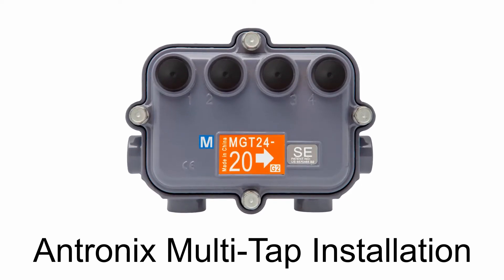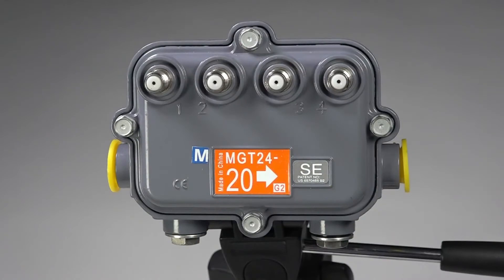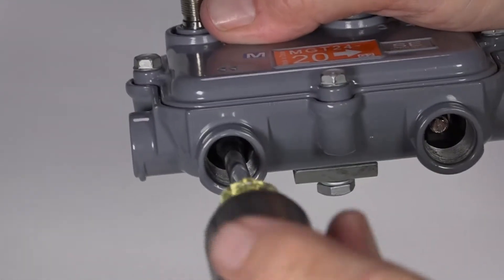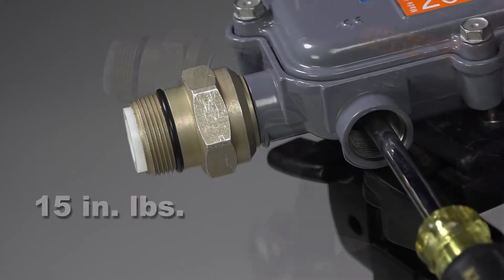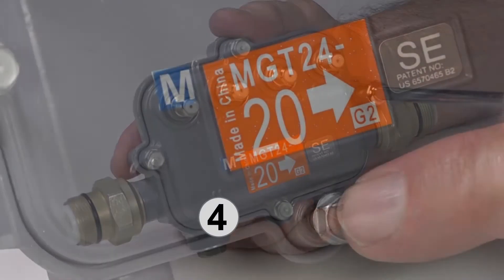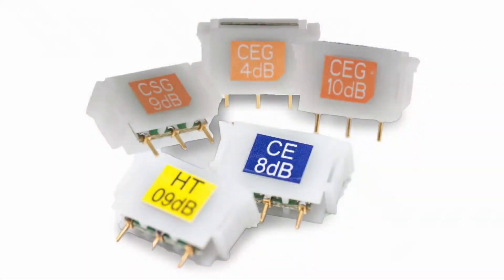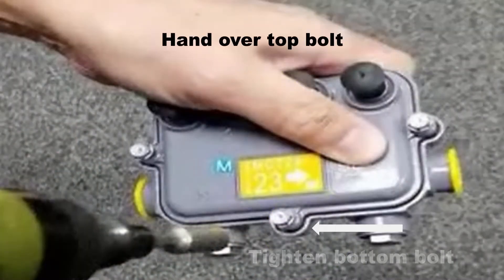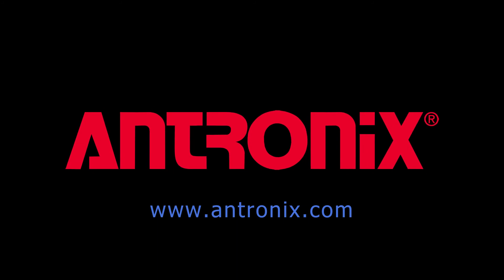Antronix MGT Multi-Tap Installation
A step-by-step multi-tap installation and faceplate change guide for the Antronix MGT multi-tap.